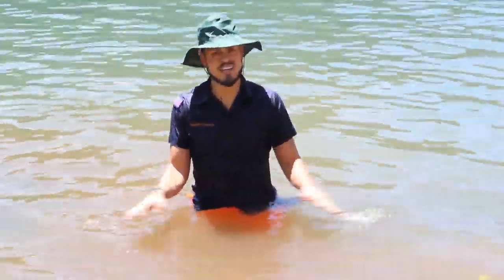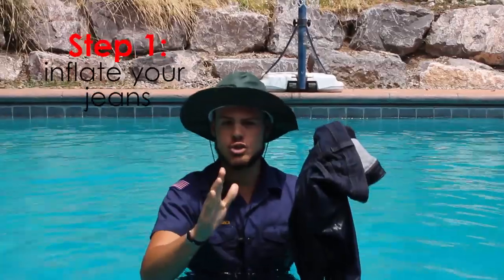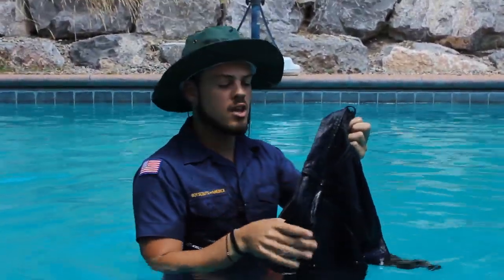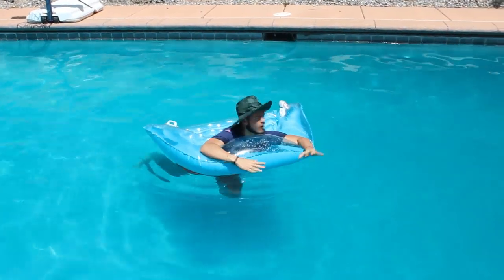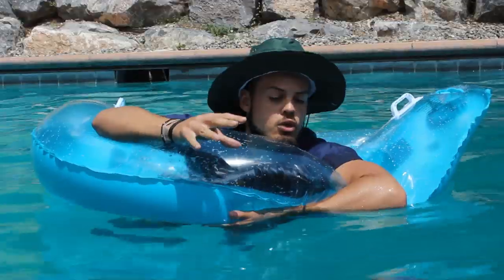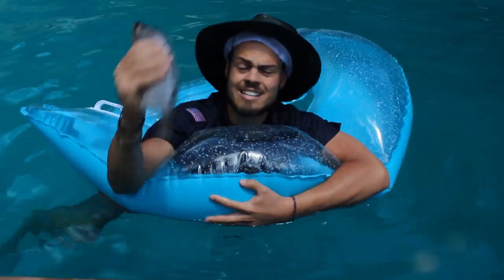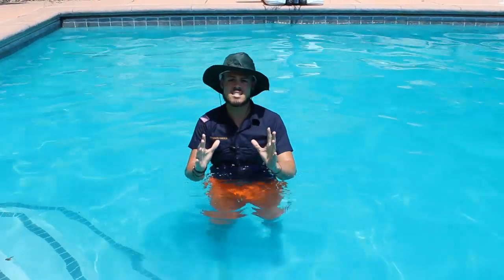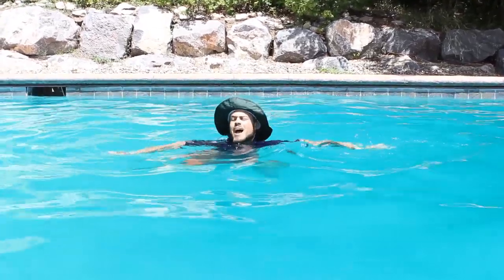HOW TO SURVIVE STRANDED AT SEA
CATCH A FISH WITH YOUR BARE HANDS, TREAD WATER FOR HOURS,... SURVIVE!